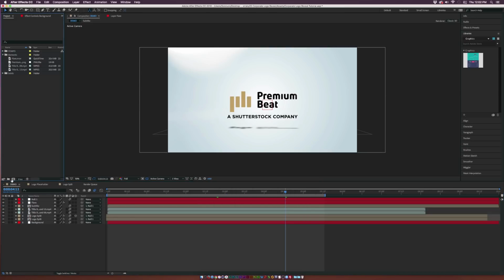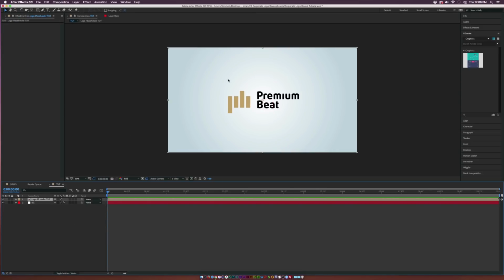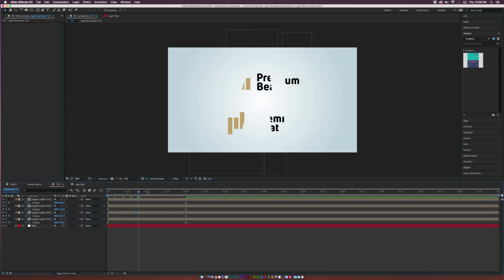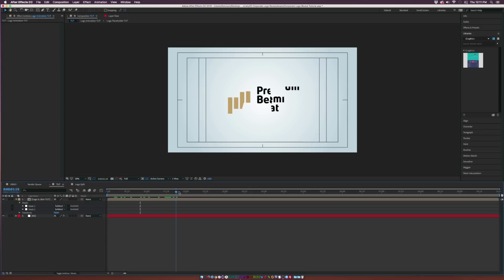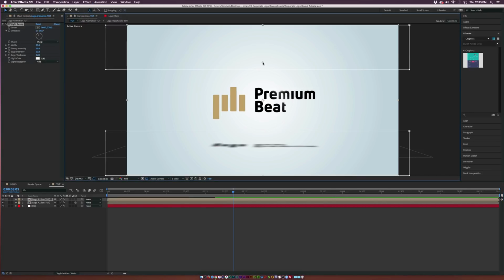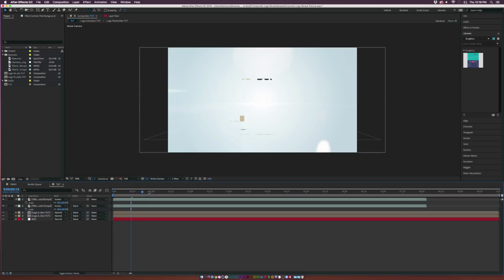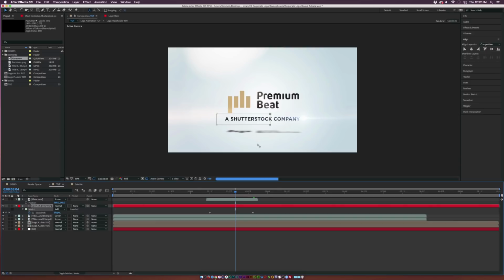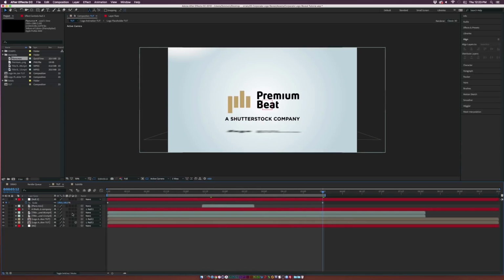Creating a Clean Corporate Logo | PremiumBeat.com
- Download the FREE project file and follow along with step-by-step instructions on how to create a clean corporate logo on the PremiumBeat blog.